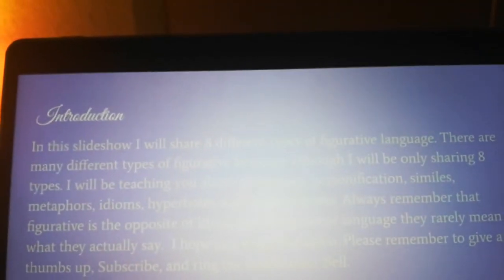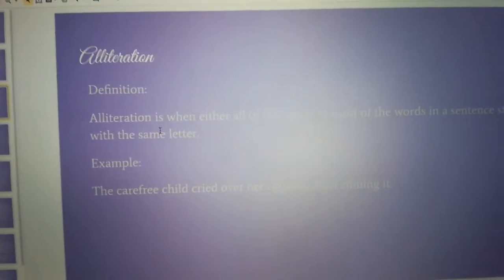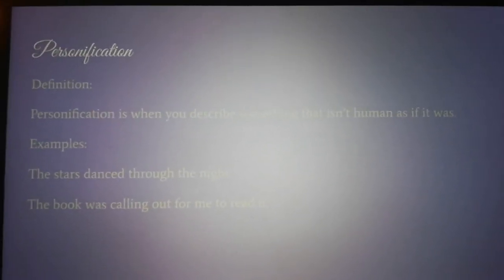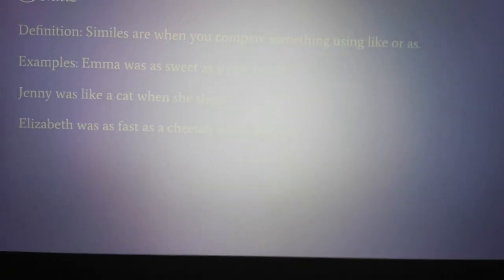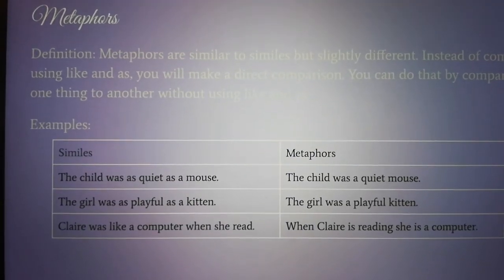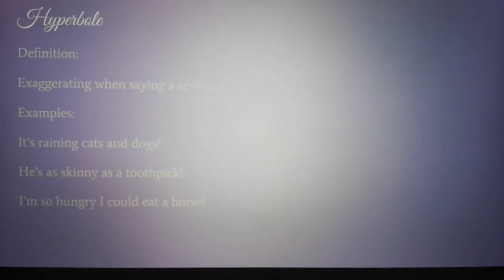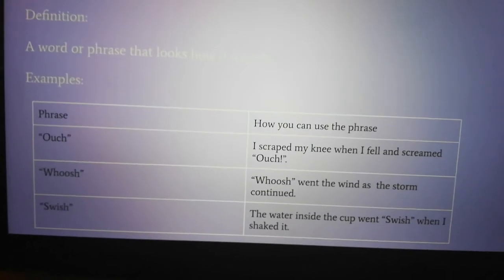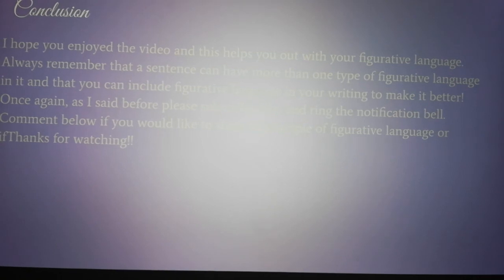Figurative Language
# Similes
# Onomatopoeia
# Idioms